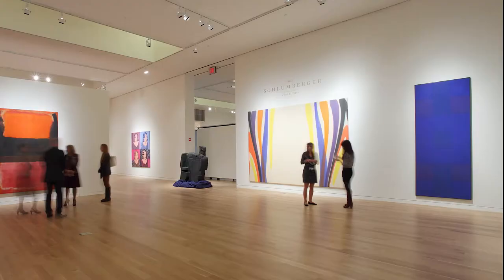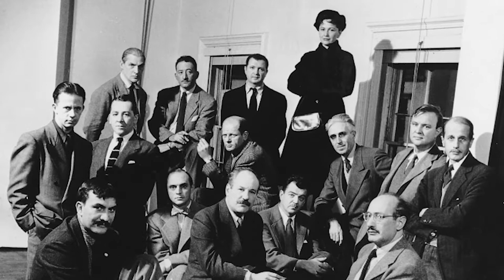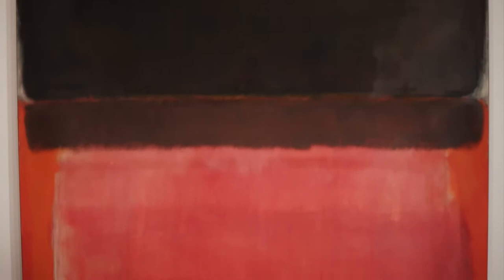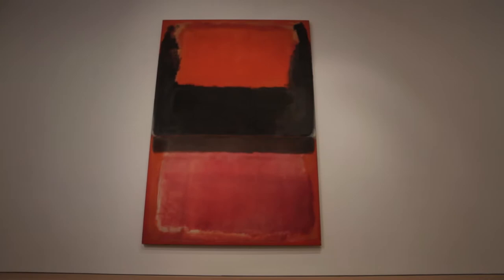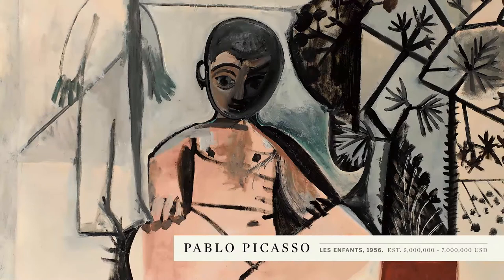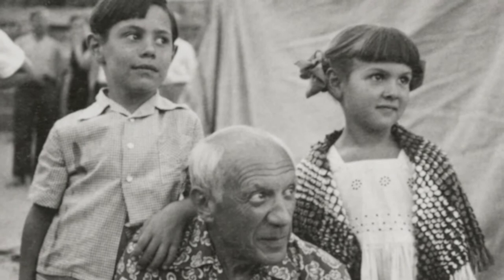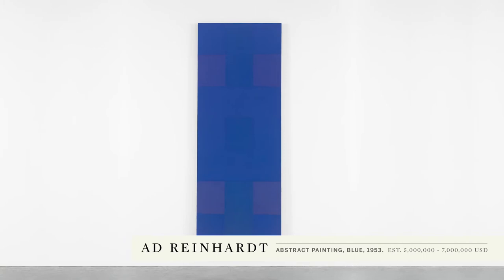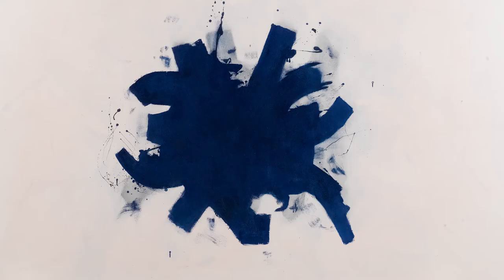The Schlumberger Collection—The Highlights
Highlights of the Schlumberger Collection include remarkable and diverse works by Mark Rothko, Salvador Dalí, Adolf Gottlieb, Ad Reinhardt, Pablo Picasso, John Chamberlain and Alexander Calder. Michael Macaulay, Head of Evening Auctions, Contemporary Art, describes key works and how this collection epitomizes some of the most breathtaking developments in Modern and Contemporary Art. The Schlumberger Collection will be offered in a series of auctions at Sotheby's beginning on 4 November in New York.